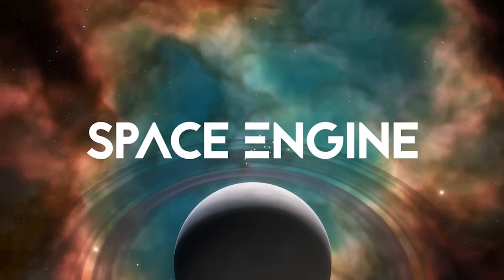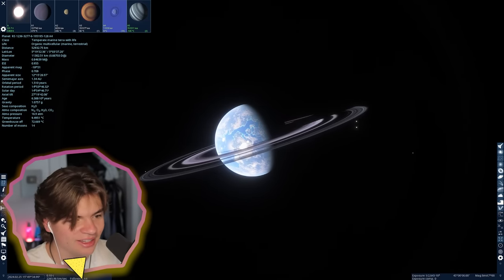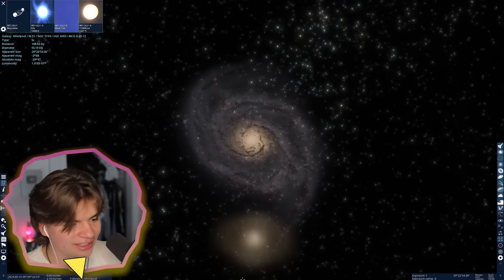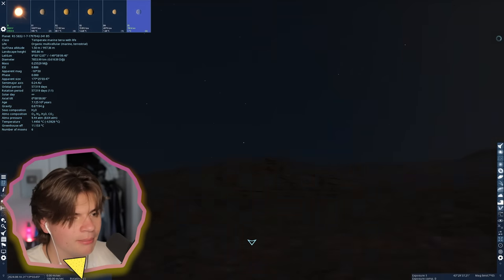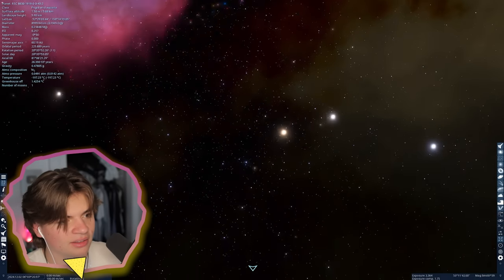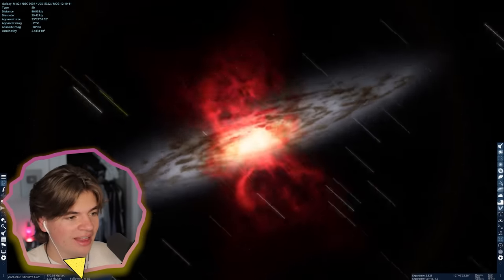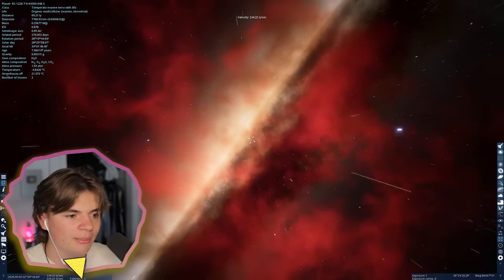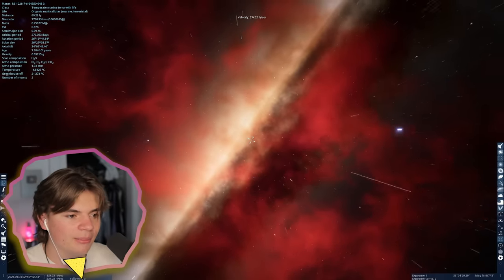I Found Life in REAL Galaxies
In this SpaceEngine video, we are searching for life in 5 of the coolest real galaxies!